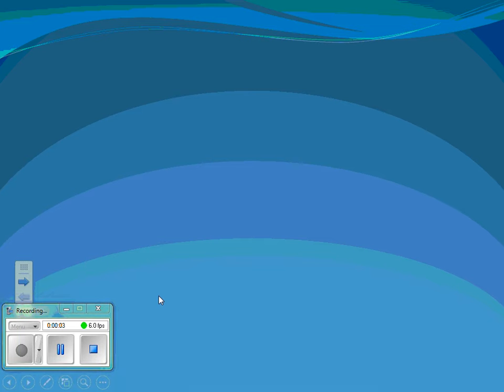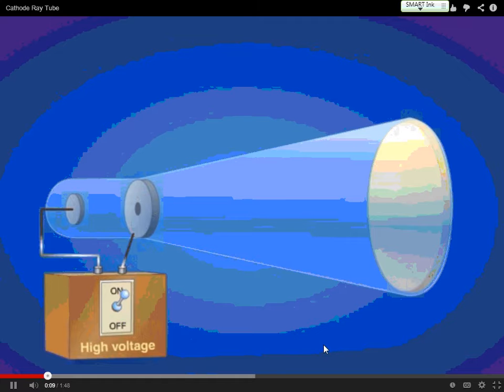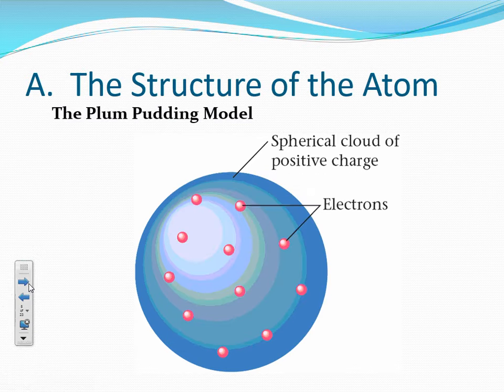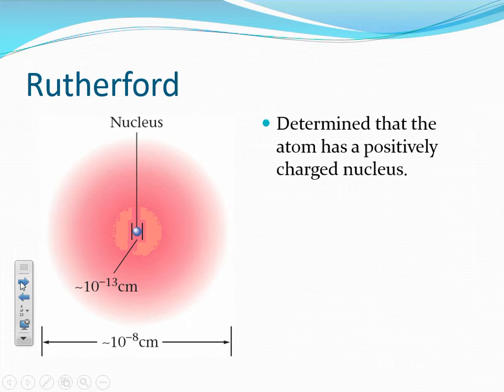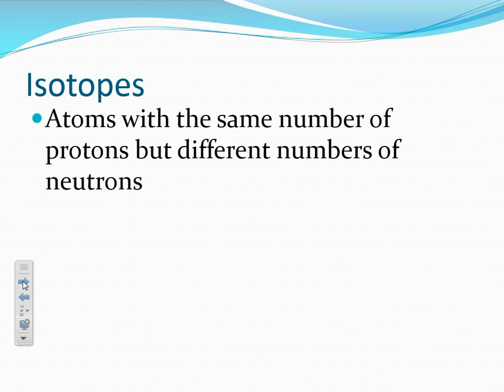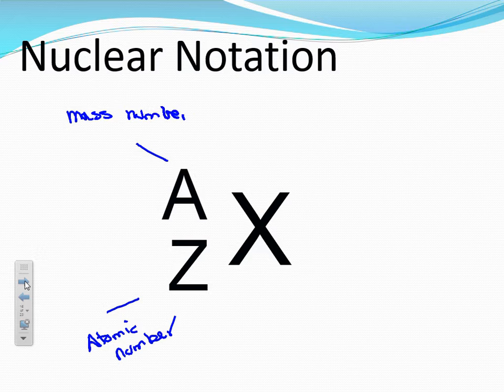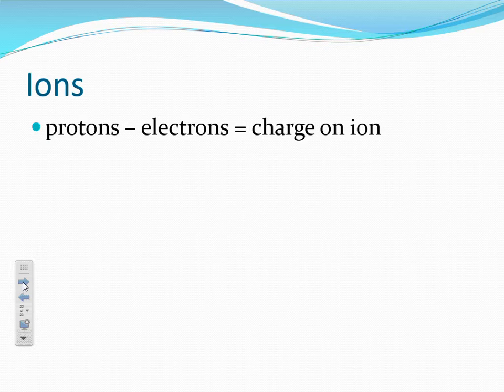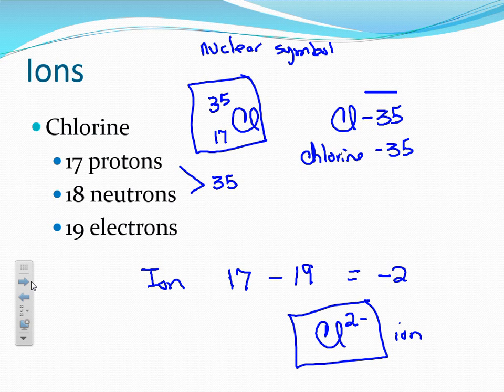3 3 Atomic Structure